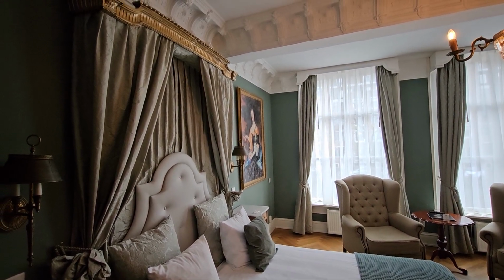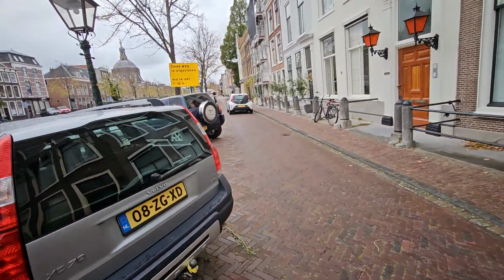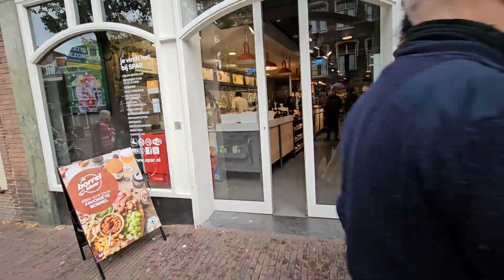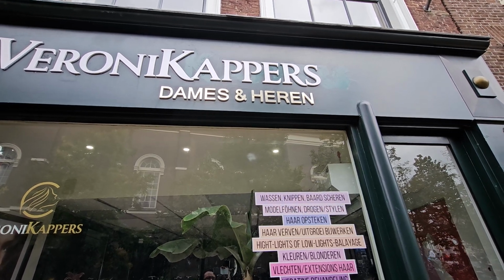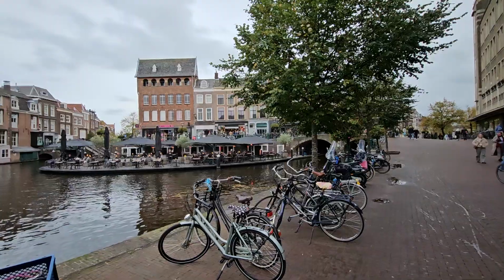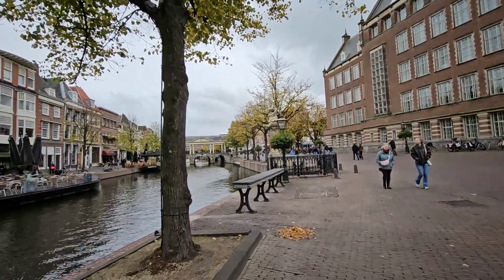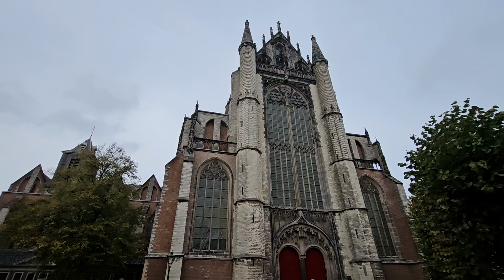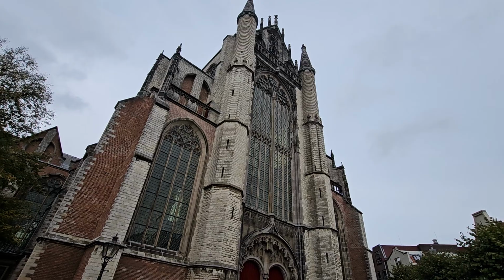Leiden Walking Tour 2024 | Wandeling door Leiden, Nederland 2024 | De beste attracties in Leiden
Join me on October 13, 2024 for a serene walking tour of Leiden, a historic city in the Netherlands known for its charming canals, cobblestone streets, and centuries-old architecture. In this video, we explore the picturesque city center, taking in sights like the famous Leiden University, quaint bridges, and stunning windmills. Experience the beauty of the city’s rich history, vibrant markets, and cozy cafes as we stroll through hidden alleys and along tranquil waterways. Whether you’re a history buff or a traveler at heart, this tour of Leiden will transport you to the heart of Dutch culture and heritage!

VIDEOBESCHRIJVING:

Ga mee op een ontspannen wandeltocht door Leiden, een historische stad in Nederland, beroemd om zijn charmante grachten, geplaveide straatjes en eeuwenoude architectuur. In deze video verkennen we het pittoreske stadscentrum en zien we bezienswaardigheden zoals de beroemde Universiteit Leiden, schilderachtige bruggen en prachtige windmolens. Beleef de schoonheid van de rijke geschiedenis van de stad, levendige markten en gezellige cafés terwijl we door verborgen steegjes en langs rustige waterwegen wandelen. Of je nu een geschiedenisliefhebber bent of een reislustige avonturier, deze tour door Leiden brengt je naar het hart van de Nederlandse cultuur en erfgoed.